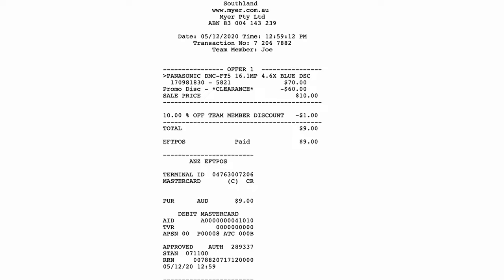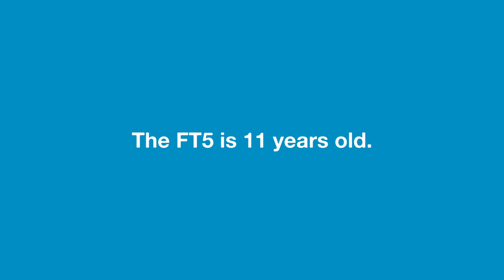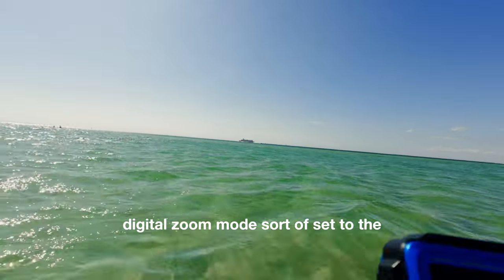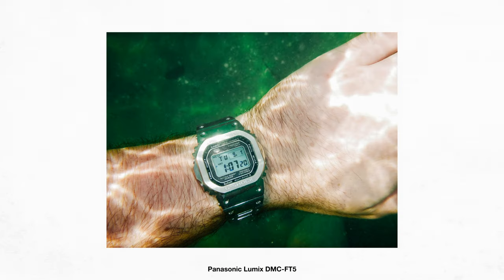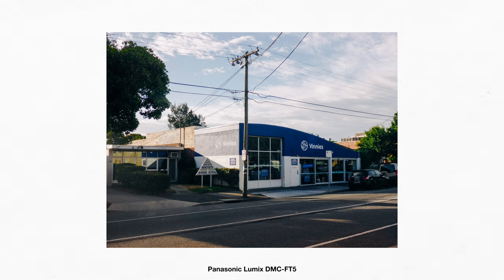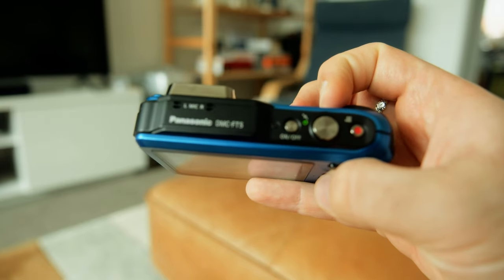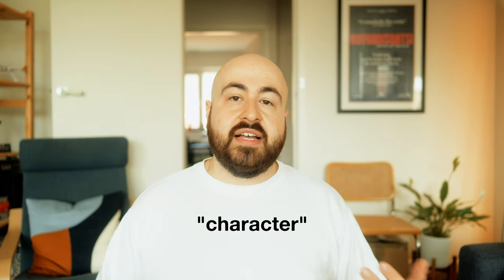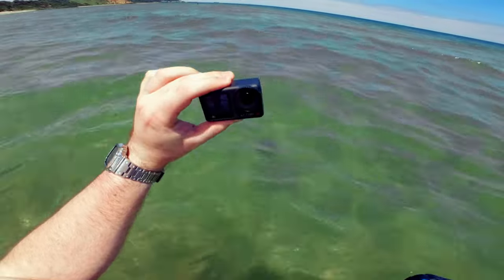This Cheap Waterproof Camera Is Way Better Than You Think!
Love the way the photos look in this video? They were all edited with my new preset pack! Proof that it even works great on JPEG's!

What's the cheapest price you've ever paid for a camera? I managed to score this Panasonic Lumix DMC-FT5 from a retail store for an insane price a few years ago and I am surprised at how great this tough little camera is!

I think if you can find one of these online for under $250 AUD they are an awesome value and I had so much fun playing with this tough waterproof digicam!

Main Video/Photo Camera
Photo Camera
Main Video Lens
One Of My Favourite Lenses
Beast Telephoto Lens
Amazing Portrait Lens
First Microphone
Second Microphone
Audio Recorder
ND Filter
Secret Sauce Filter
Action Camera
Smaller flash